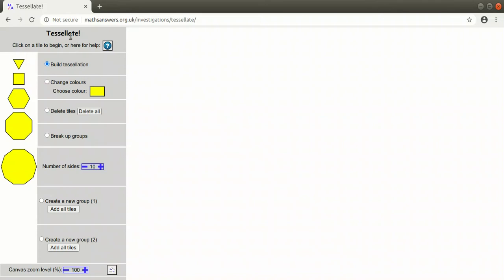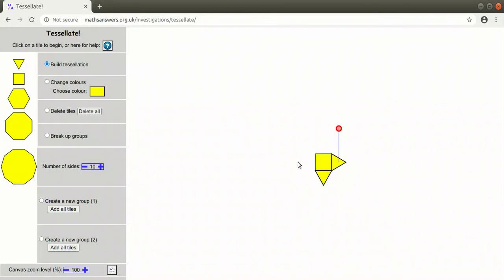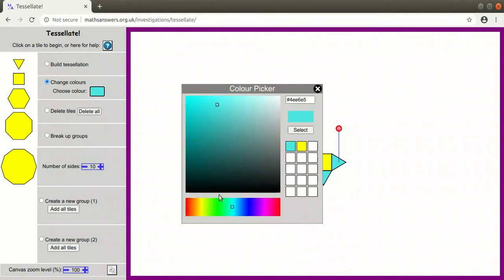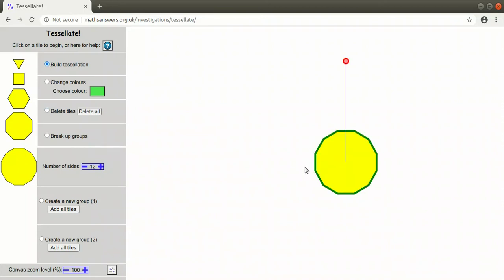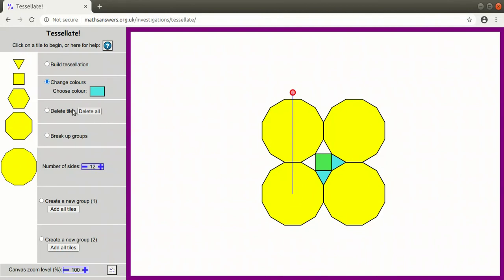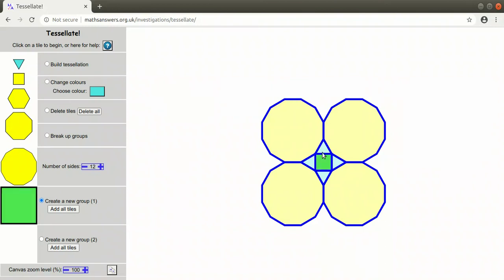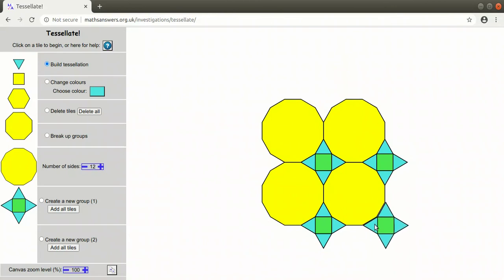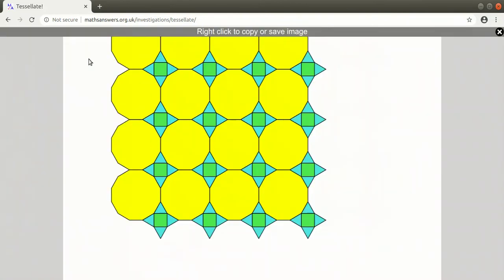Demo of "Tessellate!"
5 minute demo of how to use the Tessellate! designer to create a tessellation.